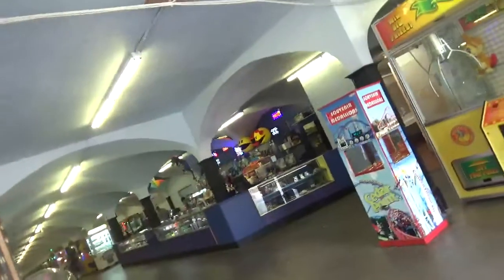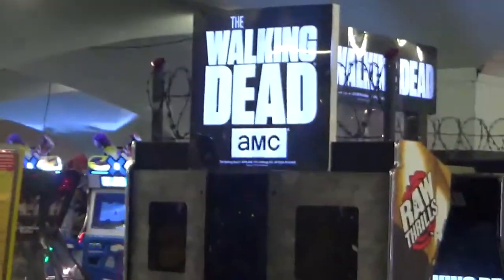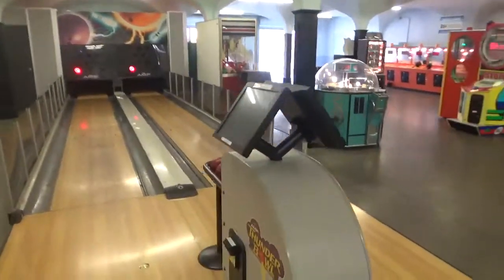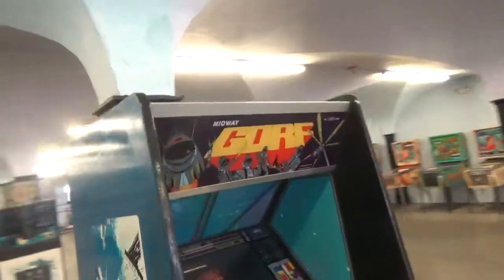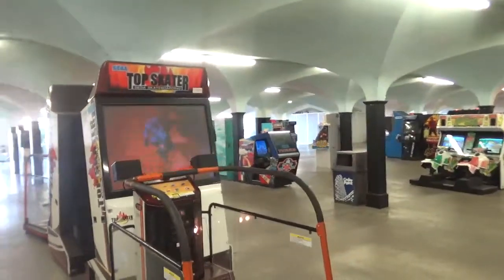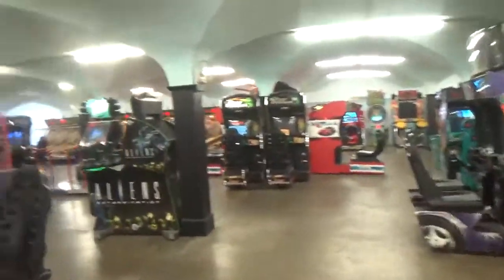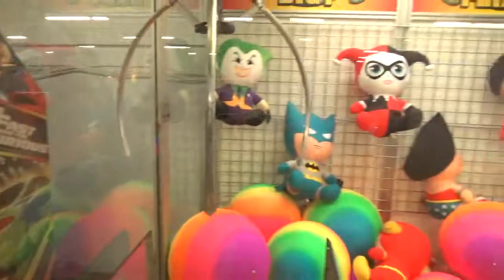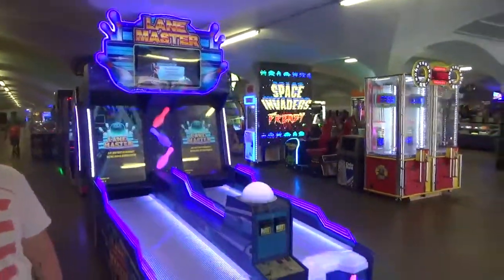Cedar Point Arcade Walk Thru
Its Another Arcade Walk Thru. This time we take a walk though the main hall at Cedar Point and show you just how massive that Arcade is inside America's Roller Coast.

Special Thank You goes out to Matt Richardson for the use of his song Agenda 21 in our opening and closing video.